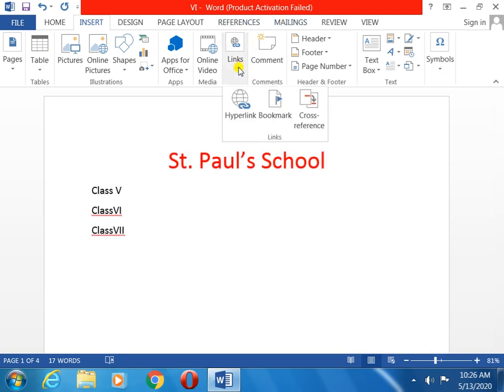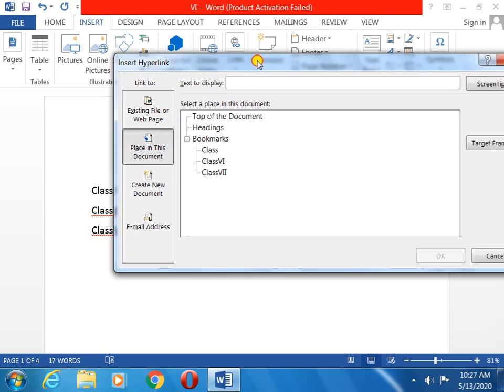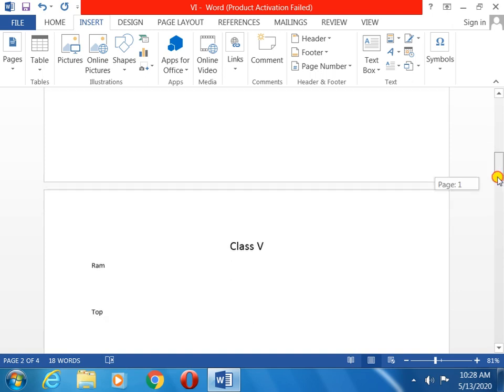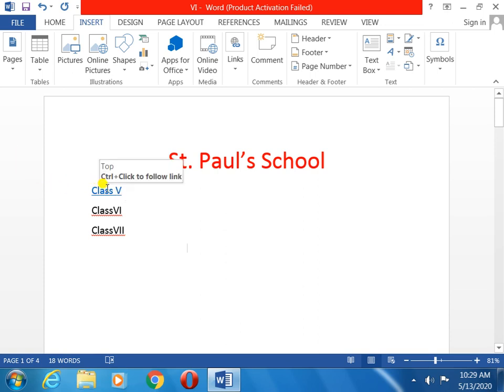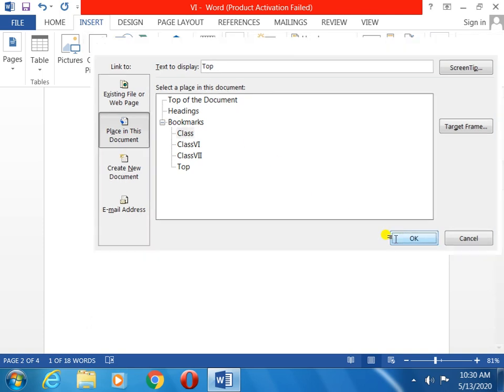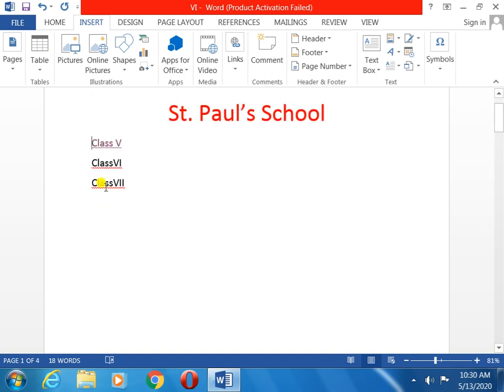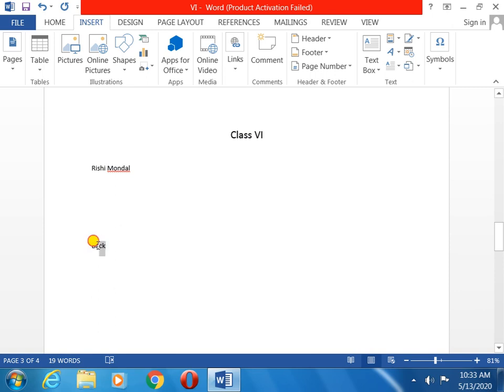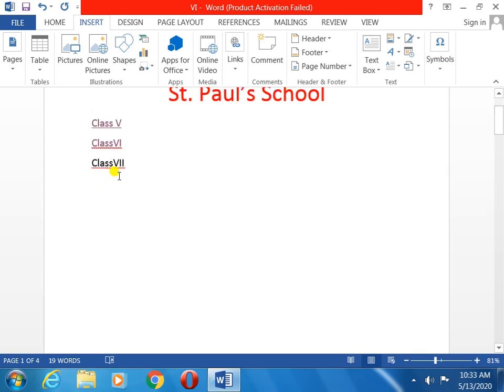Hyperlink class 6